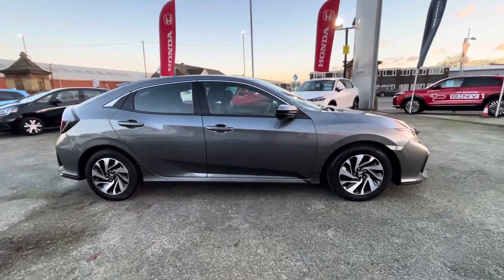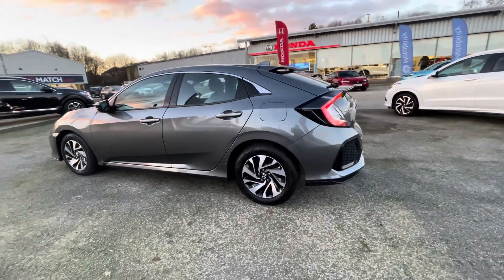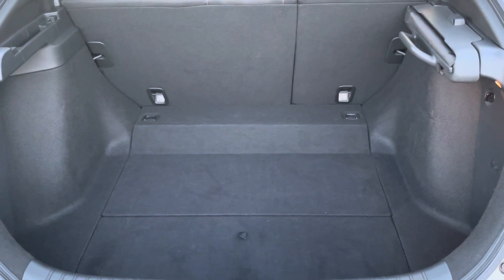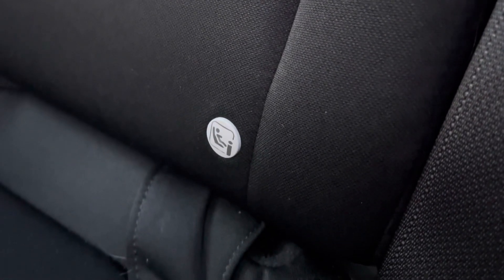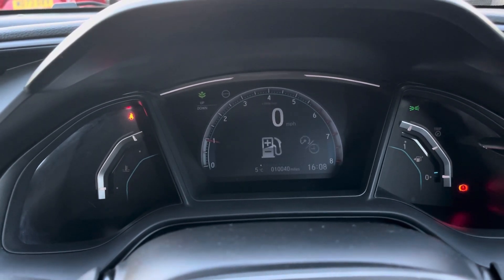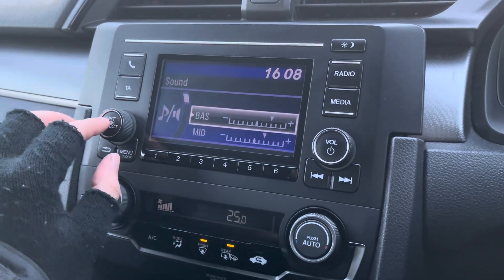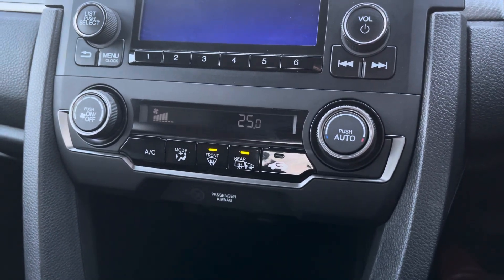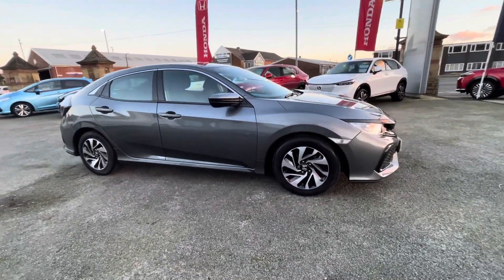Approved Used Honda Civic 1.0 VTEC TURBO SE -BN20NLJ- Honda Bolton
Just into our stock, this Honda Civic 1.0 VTEC TURBO SE in Grey, is now available for sale from Bolton.

Reg number: BN20NLJ
Fuel: Petrol
Transmission: Manual
Mileage: 10,040

Top Features
- Parking Sensors
- LED Headlights
- Bluetooth Connectivity
-ULEZ Compliant

To find out more information about this approved used vehicle please

00:00-00:14 Intro
00:15-00:38 Exterior Features
00:39-00:50 Boot
00:51-01:03 Rear Interior
01:04-02:18 Front Interior/Key Features
02:19-02:28 Outro